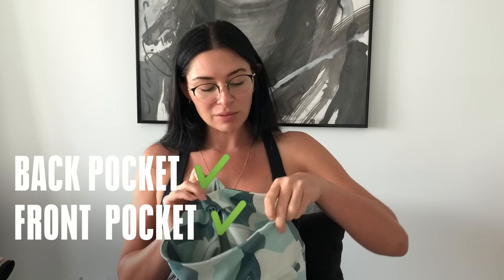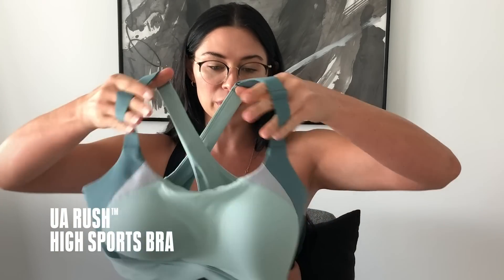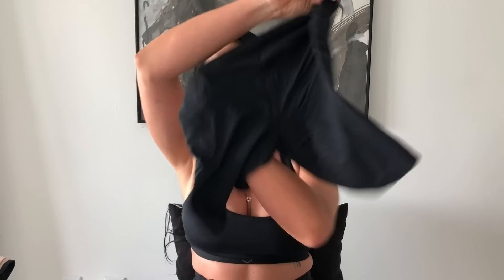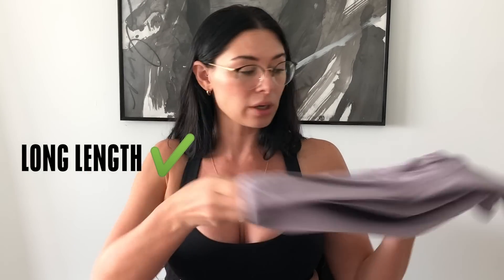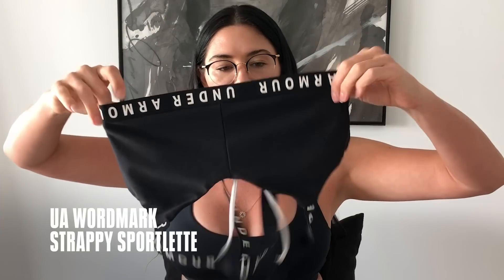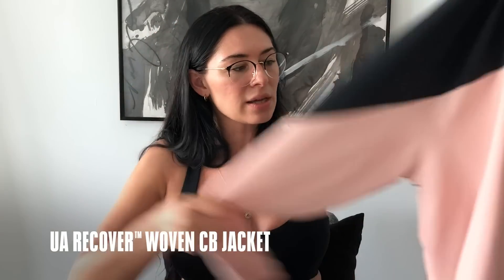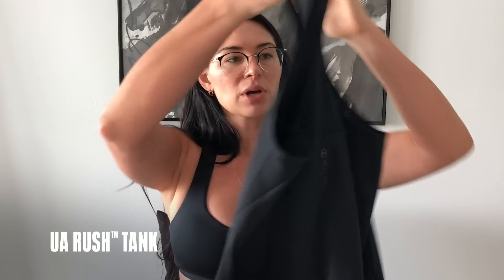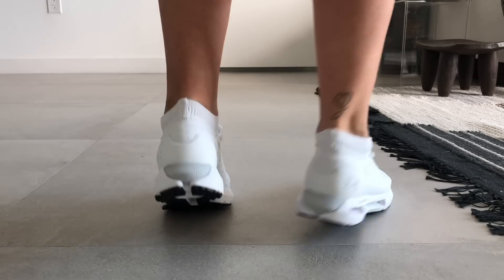Claire Fountain | Under Armour Trainer Favorites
UA trainer Claire Fountain shares her favorite UA gear, from her most supportive sports bras, to her top high-waisted leggings, as well as her go-to shoes to train in.